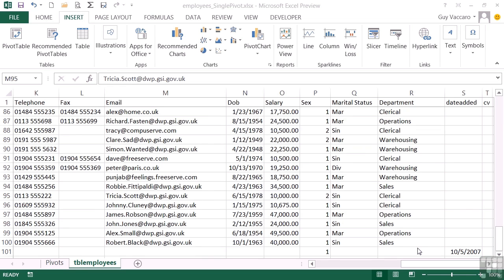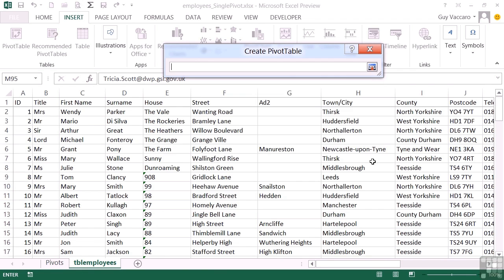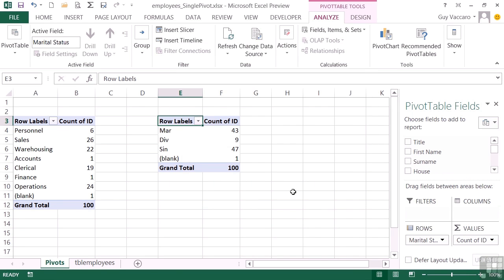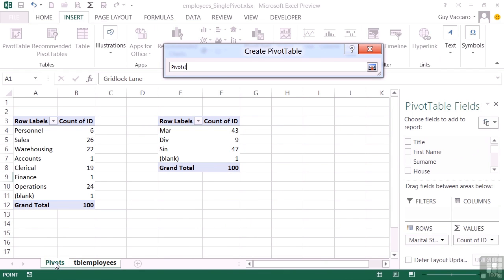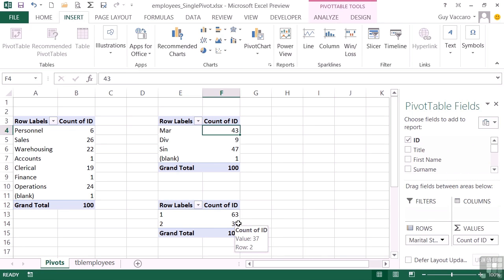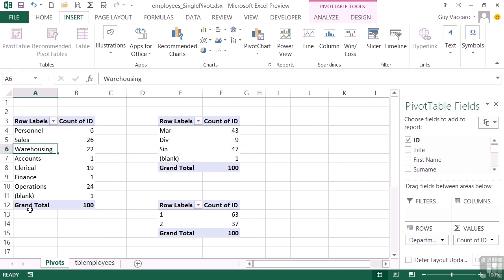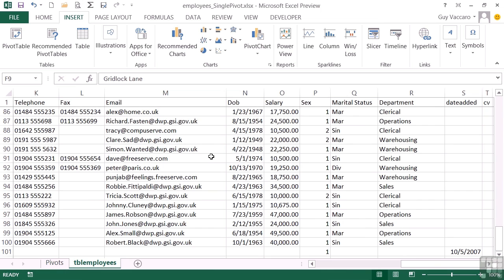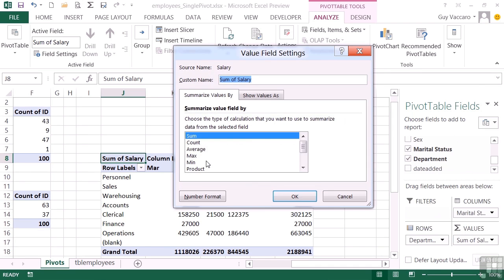15 05 Creating Multiple PivotTables On The Same Dataset